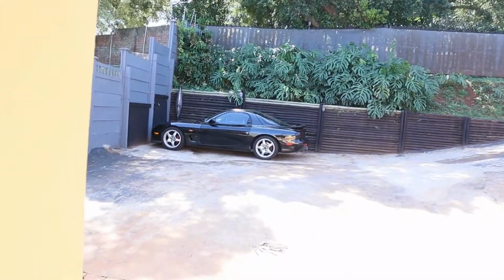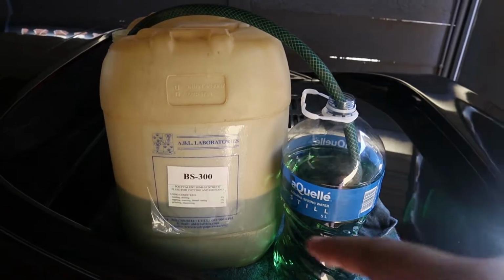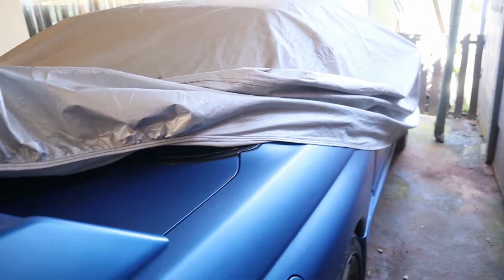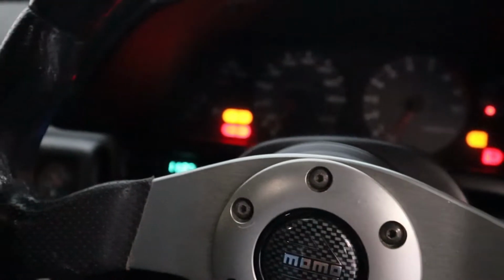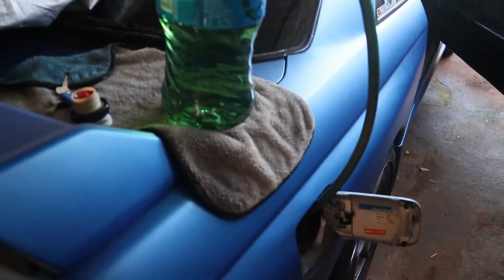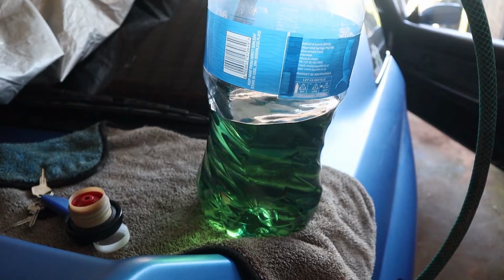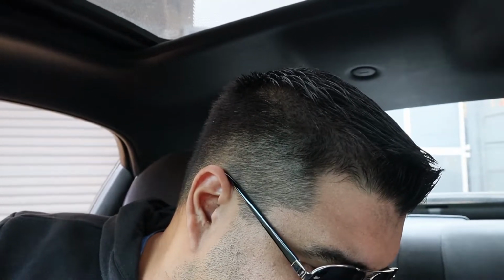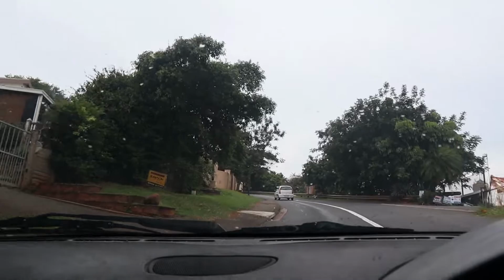26 Days At Home | R32 GT-R Startup | RX7 FD3S Essential Driving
Want to know what I've been up to the last 26 days being stuck at home?

Postal Address :
Glenashley
Durban